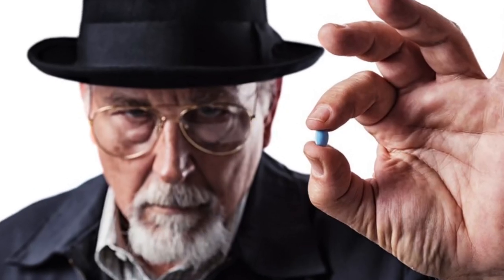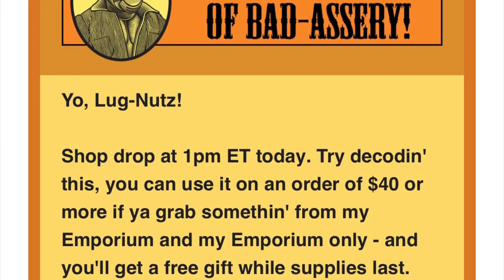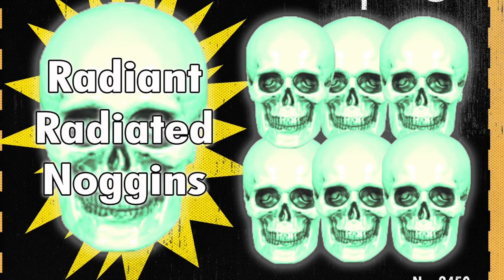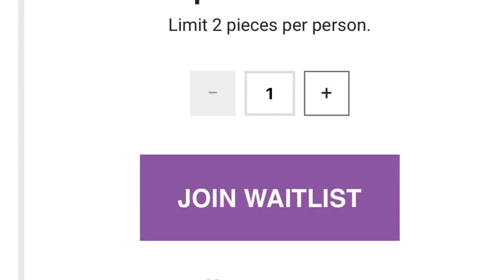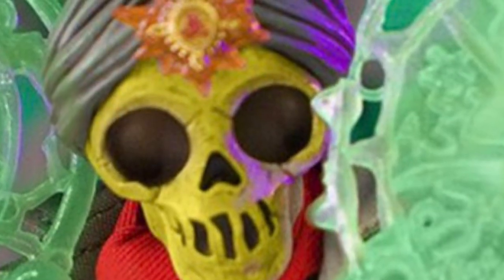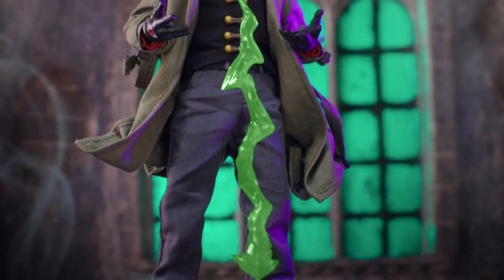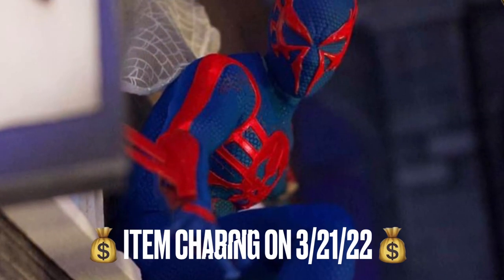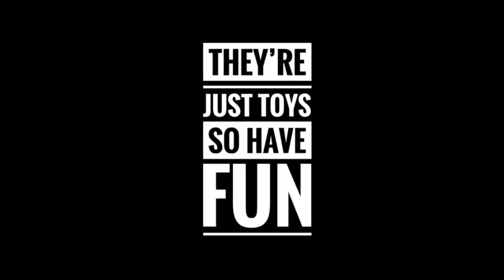The Grub Report Episode: 007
Welcome to Episode: 007 of The Grub Report! In this episode I recap the:

• Glow-in-the-Dark Multicolor Skulls Twelve Pack
• Atticus Doom Magical Enhancement Kit
• Estimated Release Date Updated (click Link below)
• Shipping Nofications for this Week